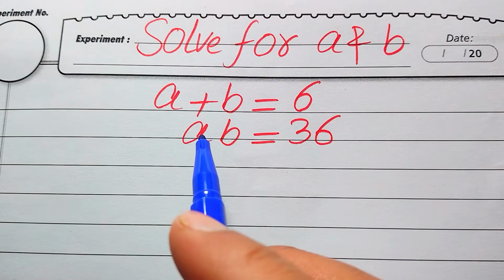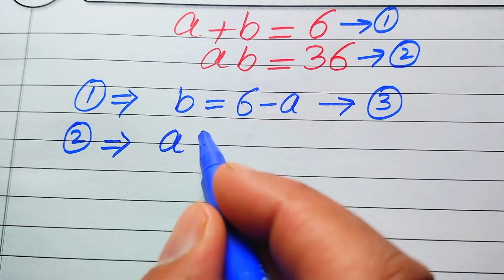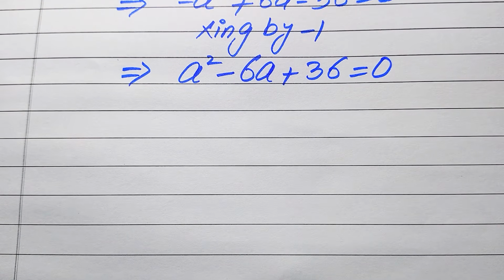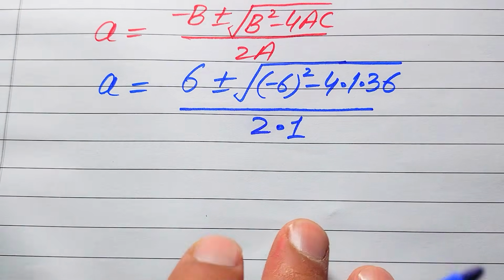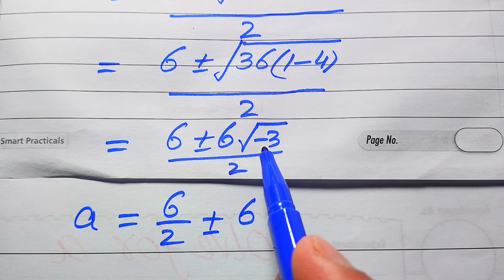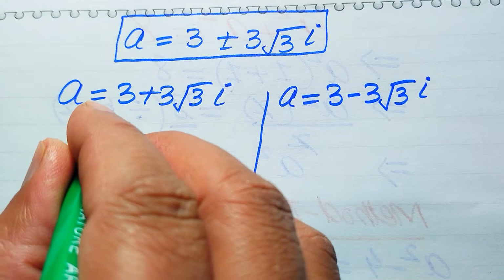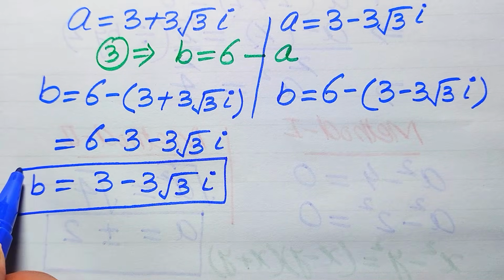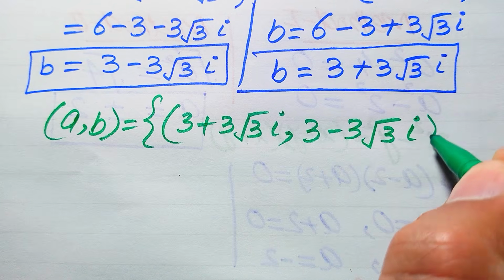Solving a 'Harvard' University entrance exam | find a&b?